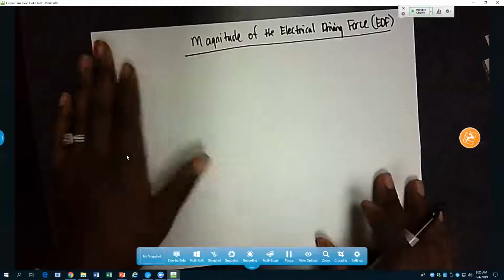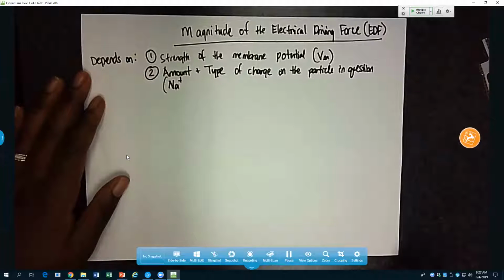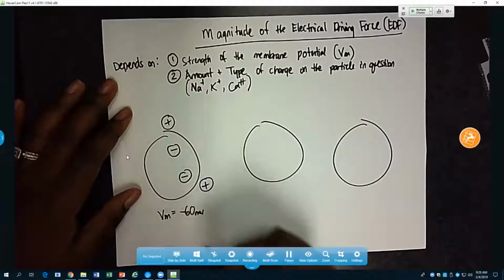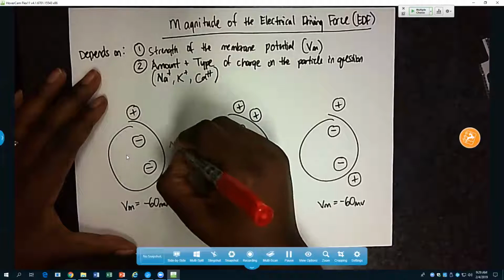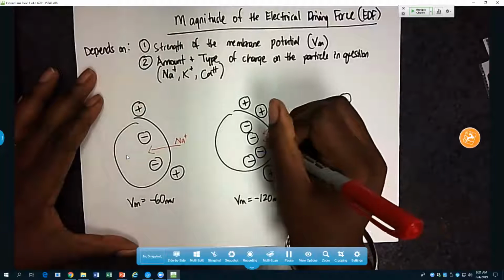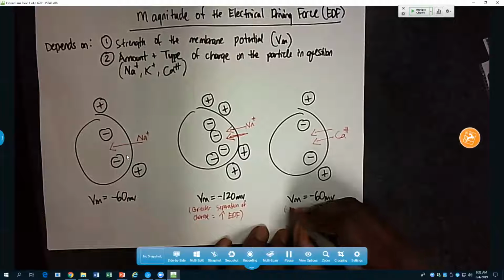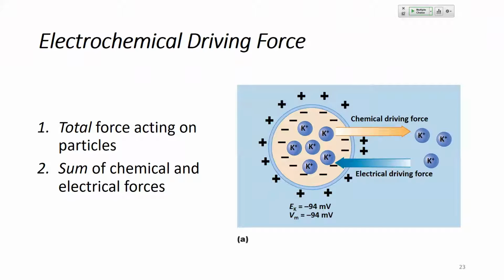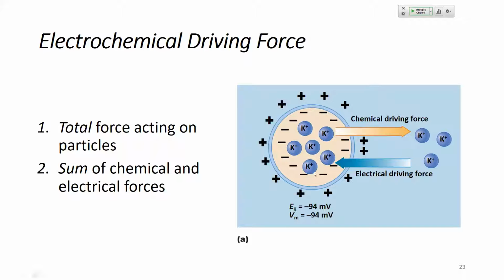BIO 2510 2 04 19 Part 1